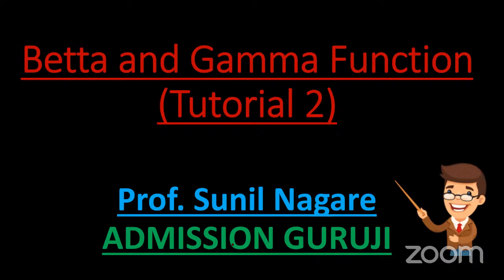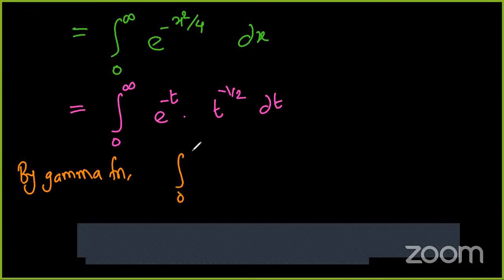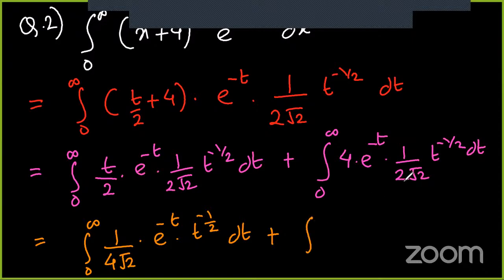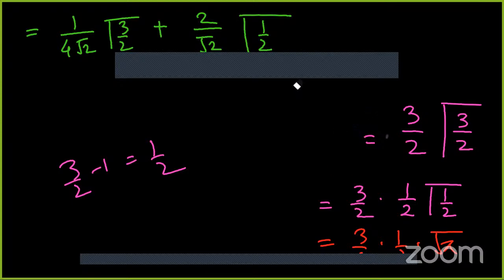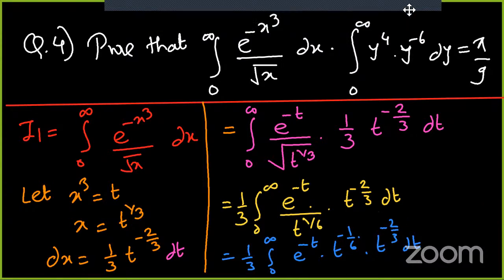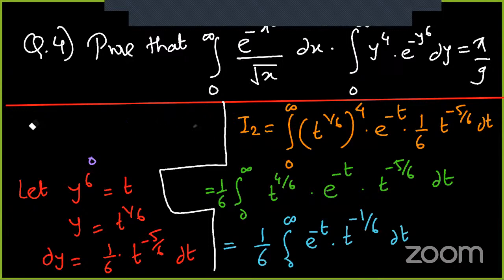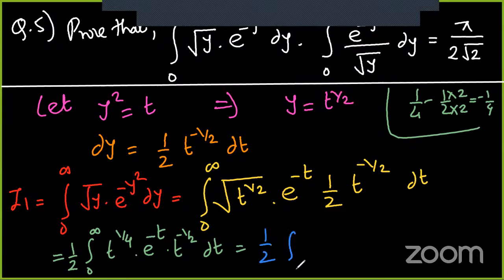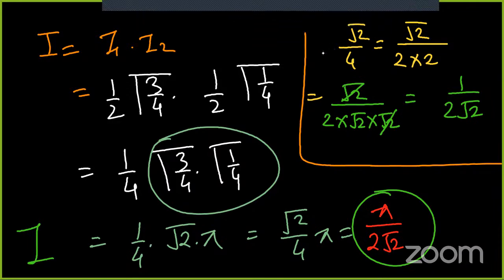Lect 2 : Beta and Gamma Functions : Tutorial 2 : Admission Guruji